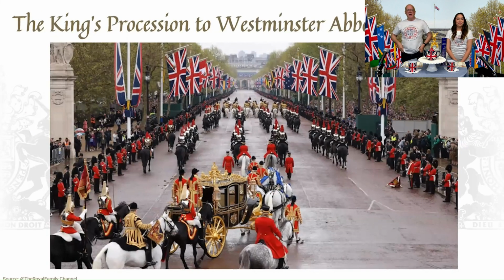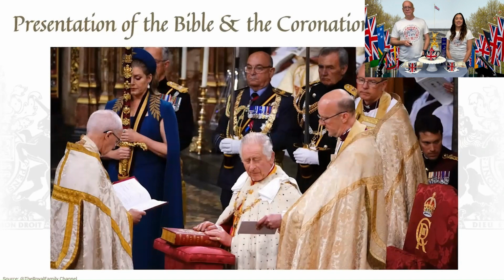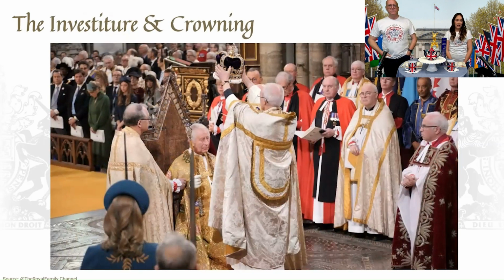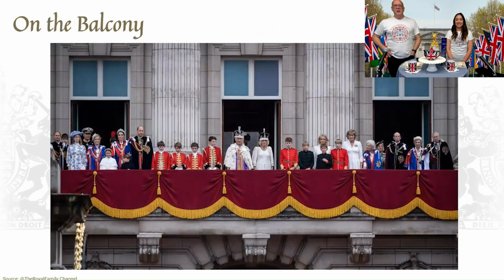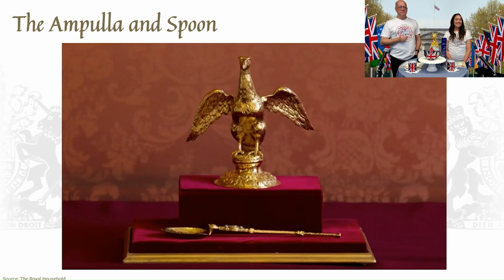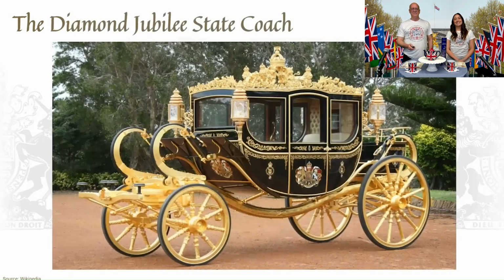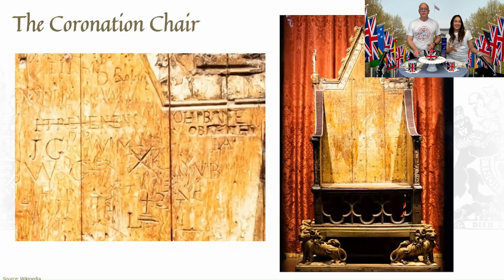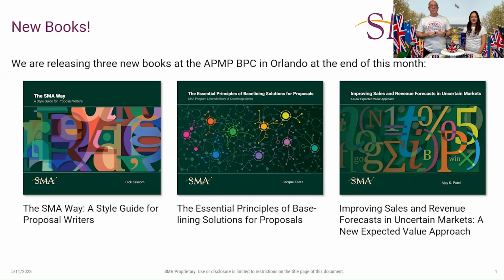Keynote 146 | King Charles III Coronation with Sophie and Dick, and New SMA Books! | 11 May 2023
SMA Vice President of Corporate Support (and resident Brit) Dick Eassom and Assistant Town Hall Director Sophie Kimble summarize the recent coronation of His Majesty King Charles III, and reveal some new books from SMA!

We have produced weekly Town Halls since April 2020 when our employees began working from home under the COVID lockdown. The Town Halls proved to be so popular, we continue to deliver a weekly event to all our remote associates and guests.